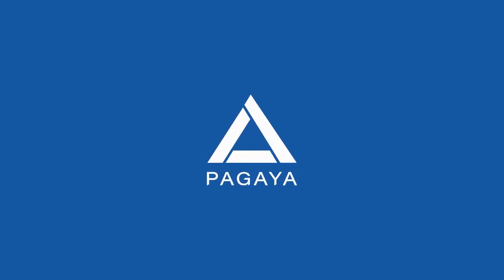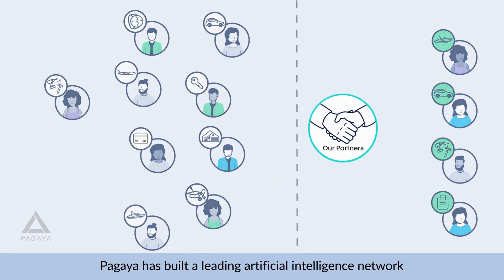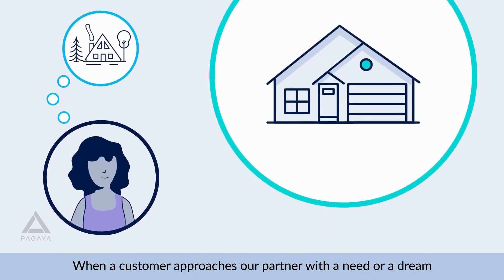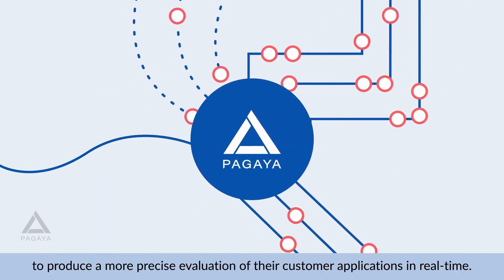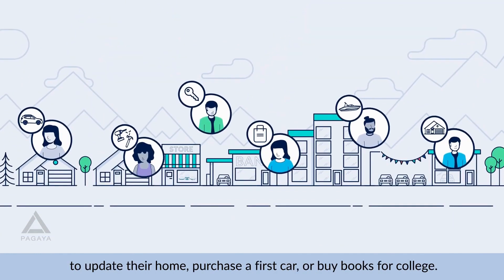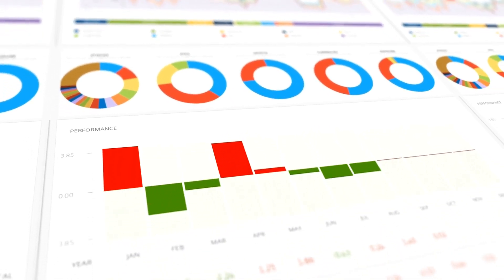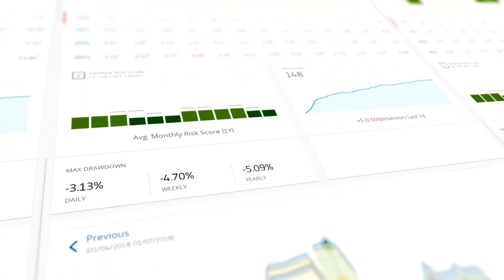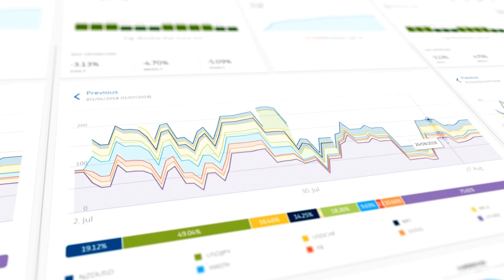Pagaya - PGY Stock Analysis: Price, News, Quotes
Pagaya Technology is a technology company serving in the financial sector. The company offers artificial intelligence infrastructure for financial services. It provides credit services and services based on data analysis using machine learning and artificial intelligence. Another goal of the company is to enable financial institutions to reach more customers.Pagaya Technology offers a real-time service for credit assessments.

The company was founded in 2016. The Pagaya Technology center is located in Tel Aviv, Israel. PGY stock started trading as a result of the SPAC merger. The stock began listing on the NASDAQ stock exchange on June 23, 2022, under the name PGY stock.

PGY stock is the stock of a technology company that is often preferred in the financial sector. PGY stock price was around $5 when it started trading, but today it is traded at higher values. PGY stock price today is $11.71. According to experts' analysis of PGY stock news, the stock has growth potential. Based on this data, PGY stock can be called a stock that needs to be purchased. PGY stock continues to retain its value despite being a new stock.

There are many expert analyses about PGY stock. PGY stock price has increased since the date of its public offering. According to PGY stock news, stocks are in heavy buying and selling traffic. When the NASDAQ PGY stock data is examined, it is known that the stock is trading at $ 11.71. In the light of these data, it is possible to say that PGY stock is a stock that can provide earnings.

One of the factors affecting PGY stock price values is the company's success in the sector. According to experts' PGY stock analysis, the stock can bring profit with buy and sell orders in the short term. As a long-term investment analysis for PGY stock, it may be recommended to create a purchase order and create a long-term investment plan at the target price.